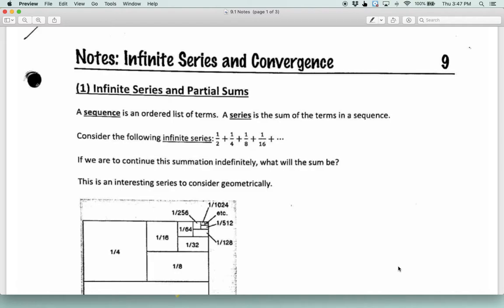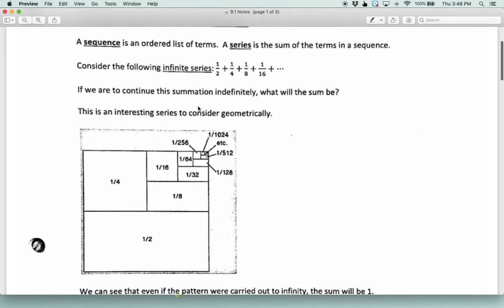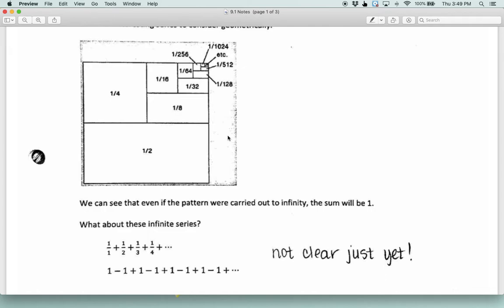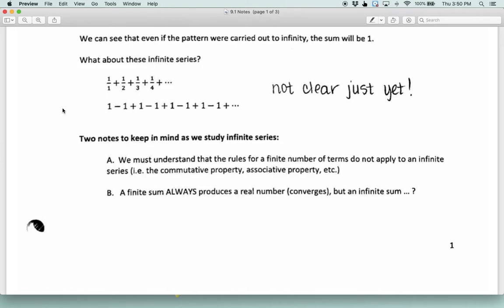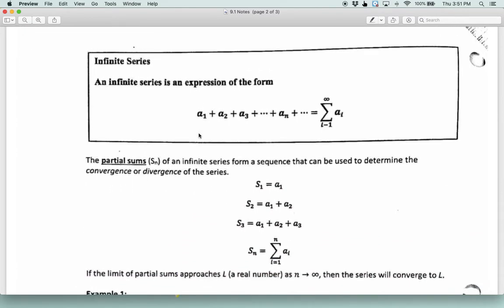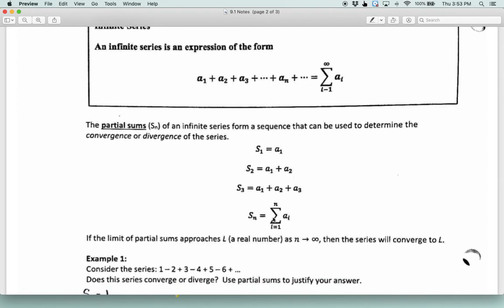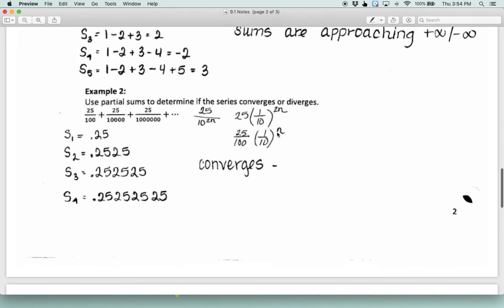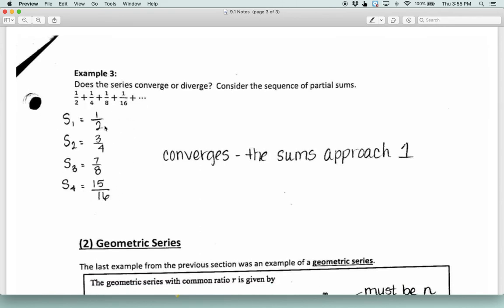Partial Sums of Infinite Series